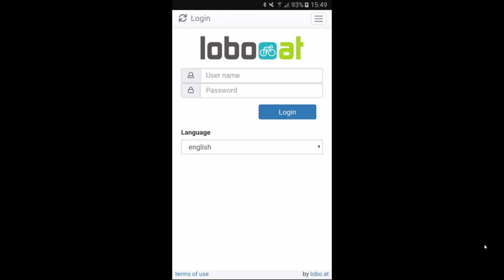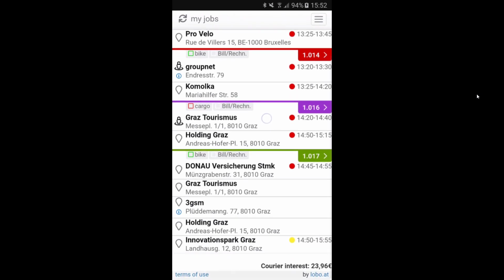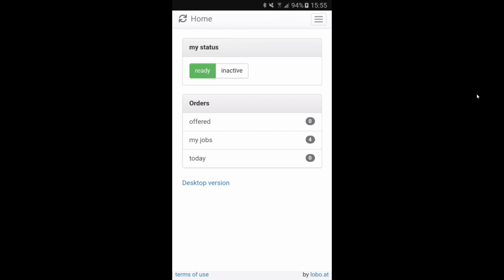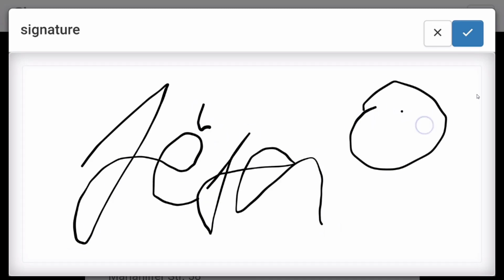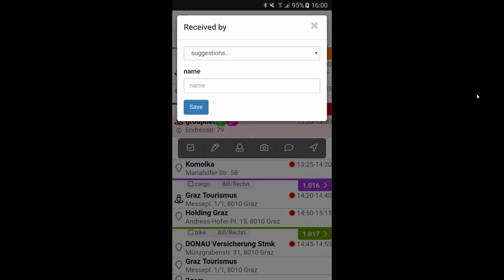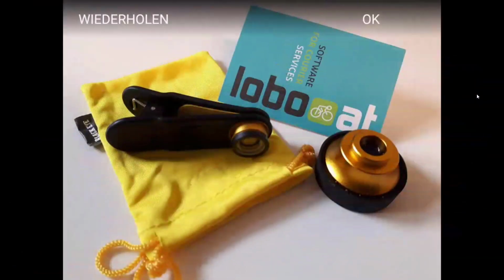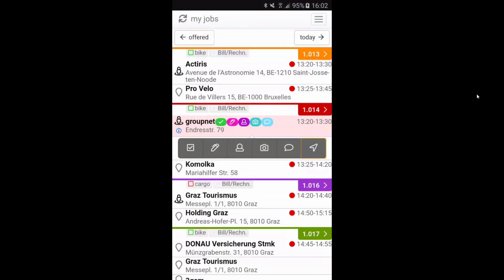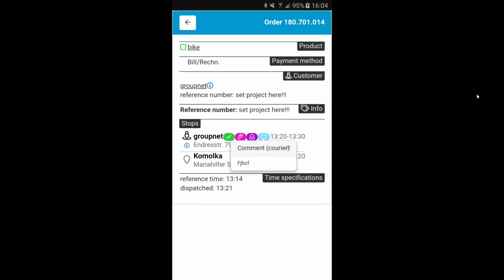LOBO Version 7.0 - part 1 (mobile)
Contents (quickly jump to preferred topic)...
0:30 ... Fullscreen mode / WebApp
1:55 ... Confirm untoggling visited timestamp
2:33 ... WebSign - capture signatures directly in the browser
3:47 ... Capture and upload images
5:08 ... Improved navigation link
5:47 ... Deleting images / read-only access of collected data